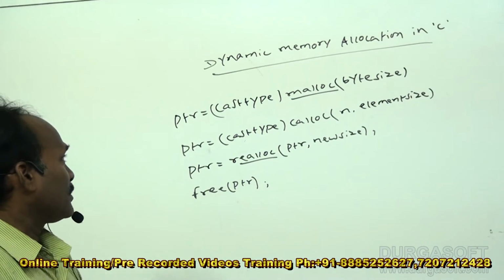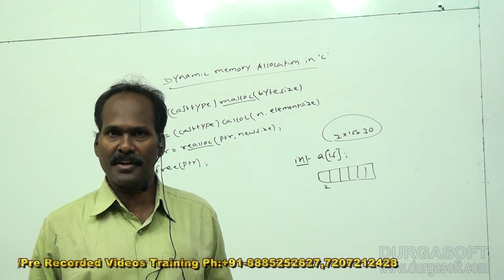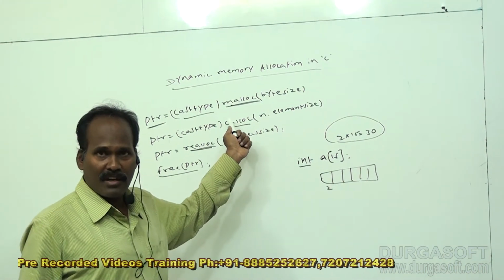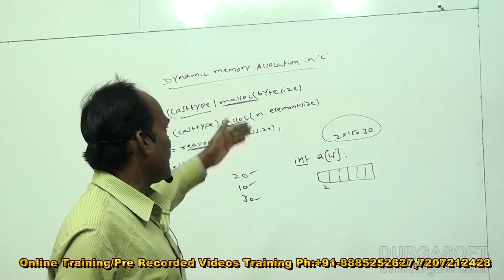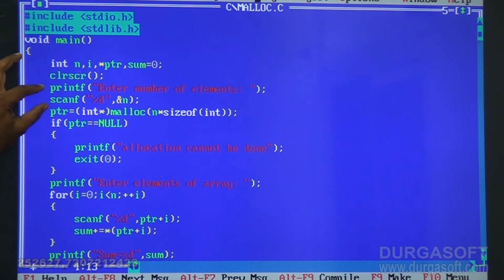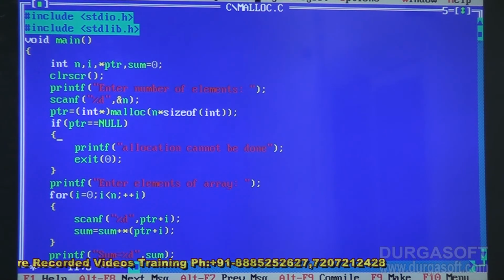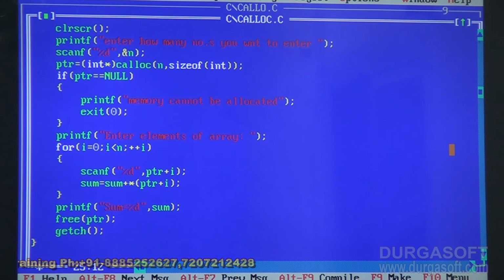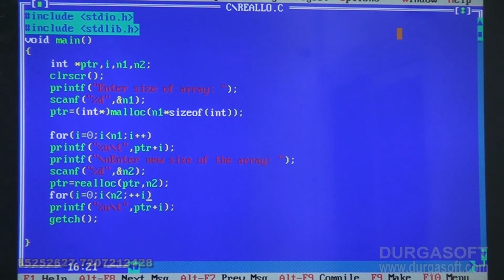C language | Dynamic memory Allocation in C by Shiva